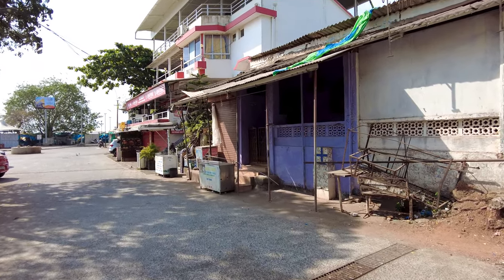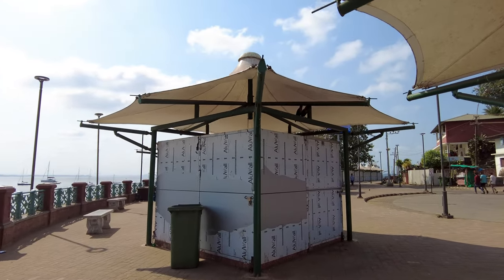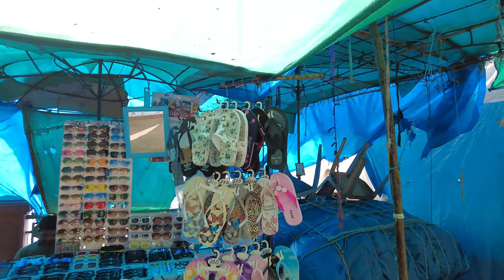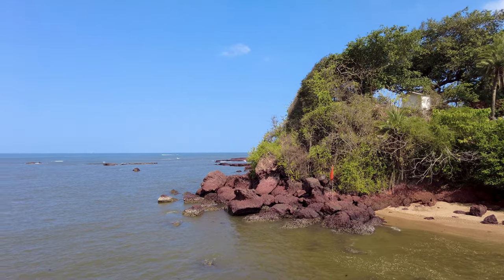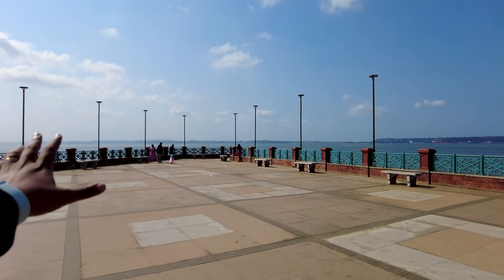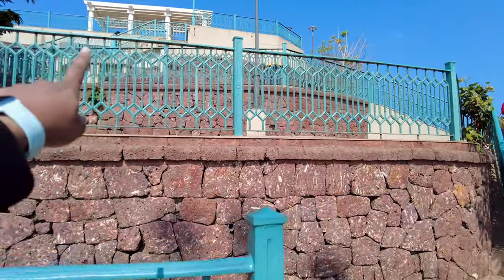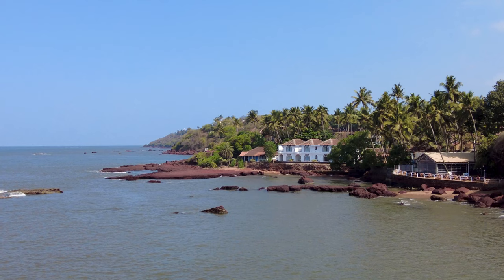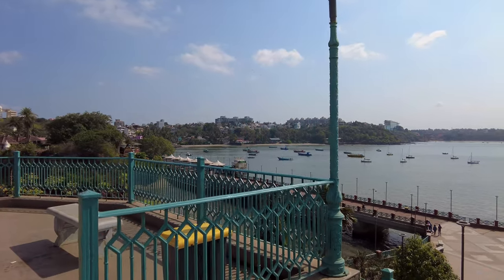Goa | Dona Paula, Finally Open | Goa Vlog | Famous North Goa Lovers Point, Near Panjim City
Hotels shown in video:
Prainha Resort By The Sea
O Pescador An Indy Resort

My Vlogging Equipment :
This Video was shot using my :
Dji Pocket 2 without mic (cheaper option)